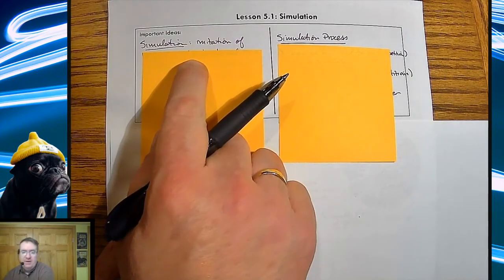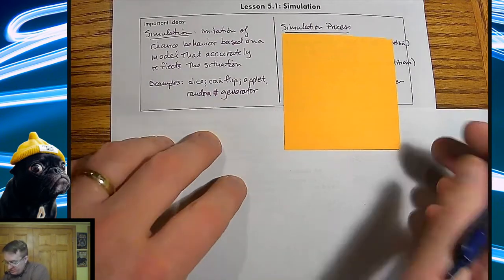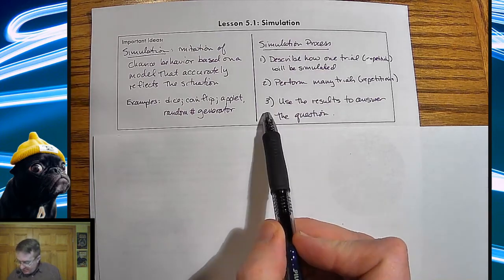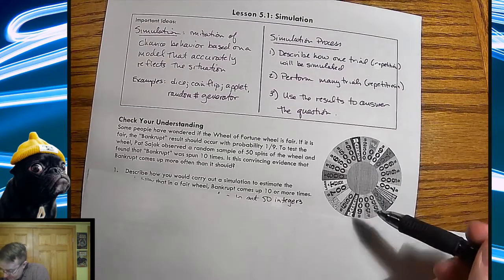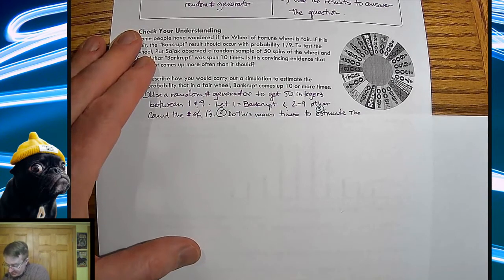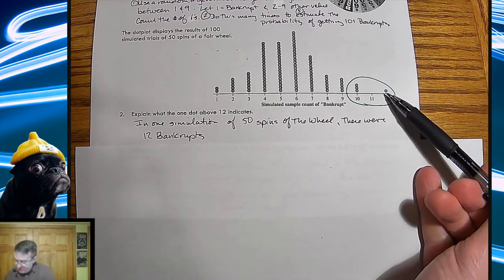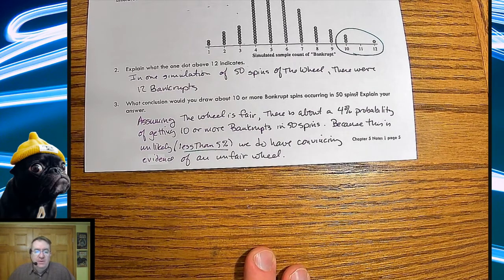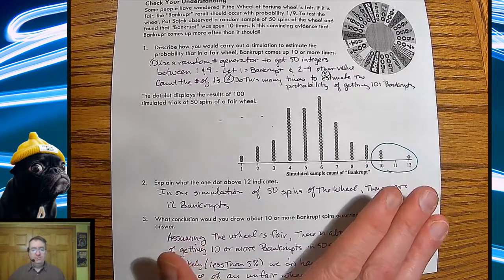Simulations in Probability Part 2 | Did Pepsi Lie about the Number of Winners? AP Stats Medic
Learn how simulate an experiment including how to
-Use simulation to model a random process in order to estimate a probability.